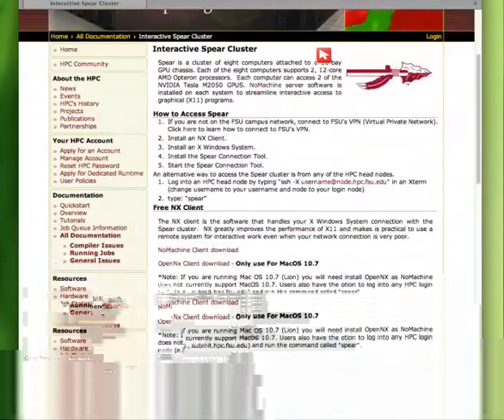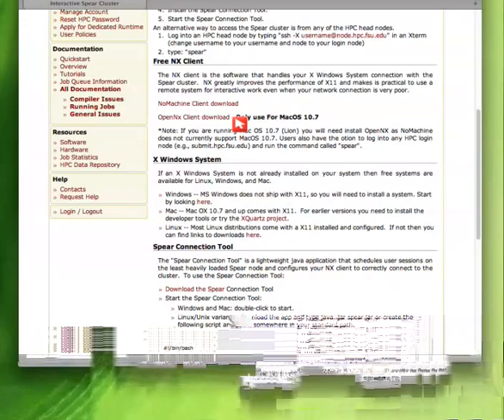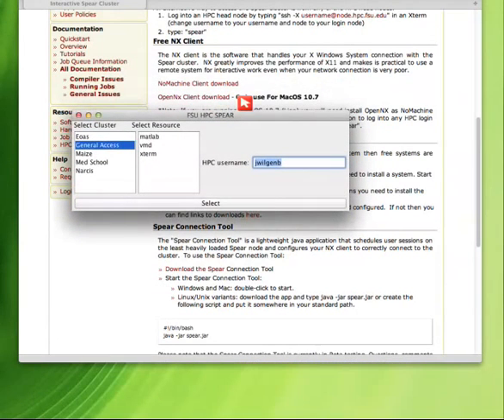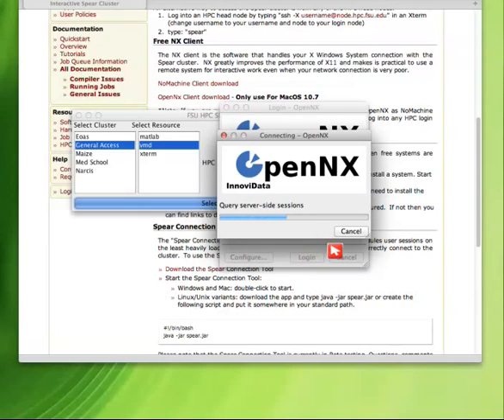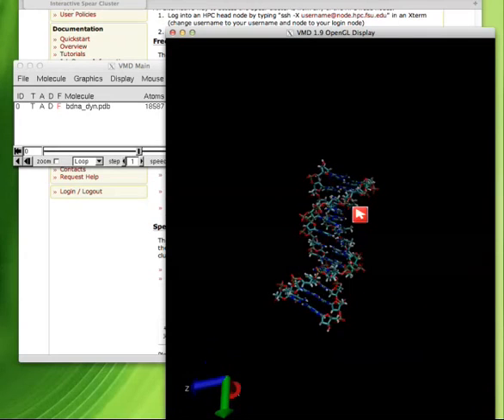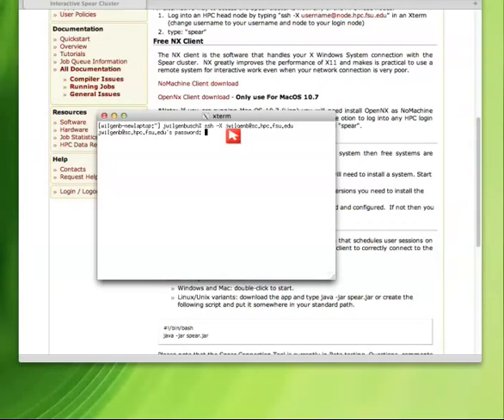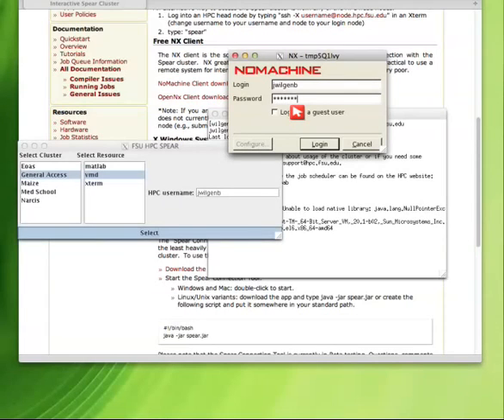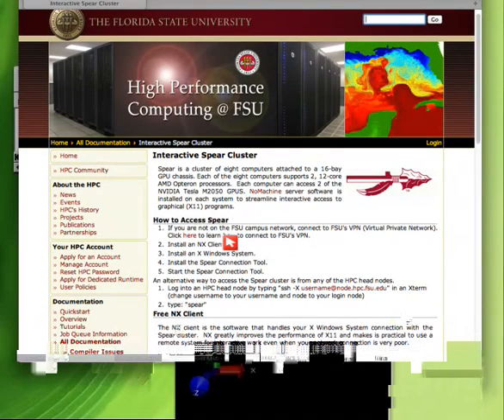Spear Cluster Demonstration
A demonstration of FSU's new interactive cluster called Spear.